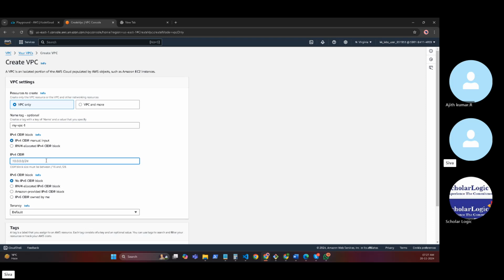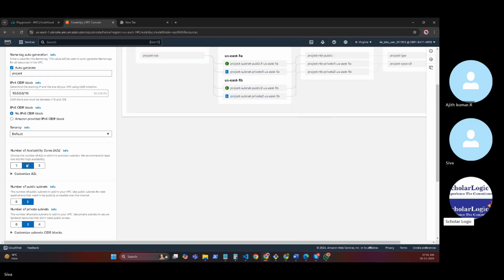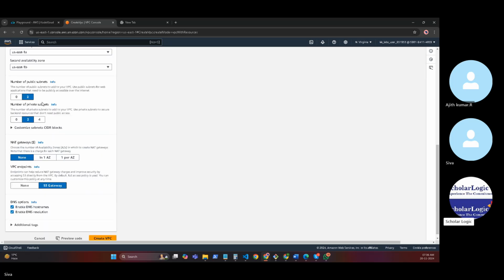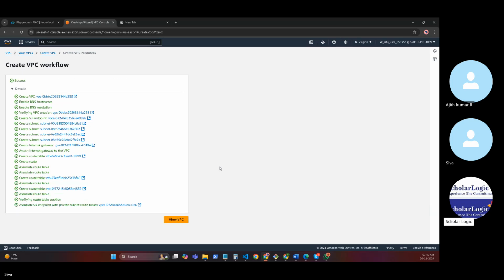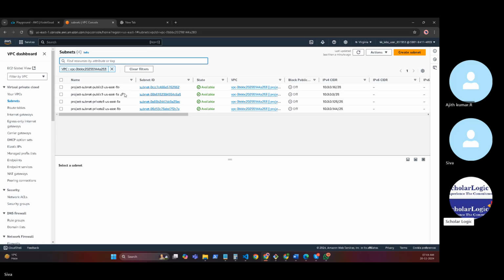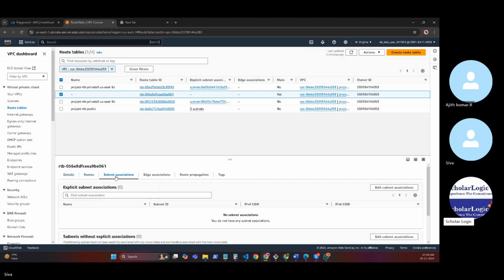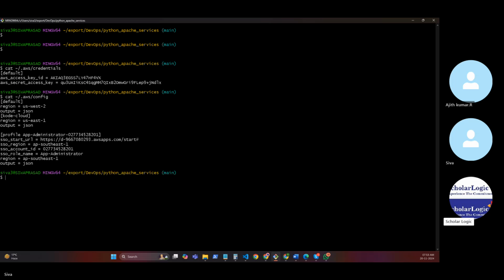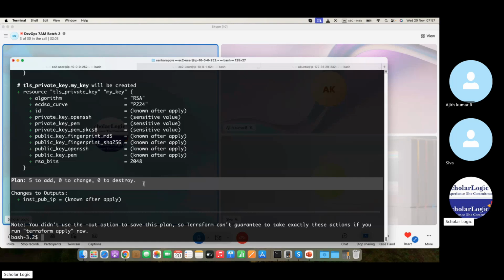Scholar VPC Introduction Subnets Route tables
1. VPC and Subnet introduction
2. Create VPC from AWS console
3. Create VPC and more from AWS console
4. What is subnet and route tables explanation